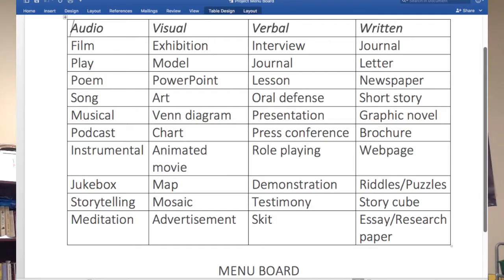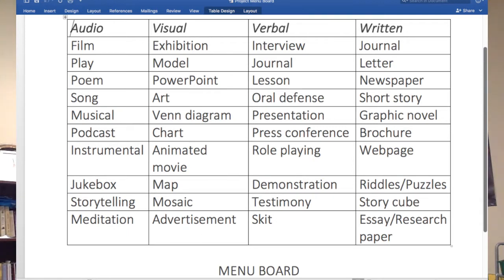Todd Talks - Student Choice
Student choice - One way you can certainly challenge students in the classroom is to provide them with choices. This could be a choice in topics learned, choice in how this is learned, choice with who you learn it with, and choice in how you are going to determine mastery. By providing students with this choice is allows them to A) challenge themselves because they know their potential better than anyone, B) teaches them independent learning and how to manage their time, and C) takes the ceiling off of the learning because students are no longer limited to your imagination but can bring their own to the learning process.